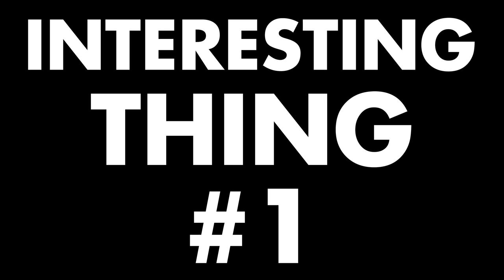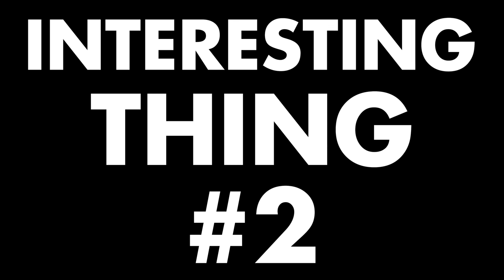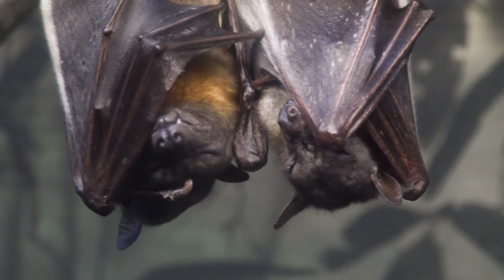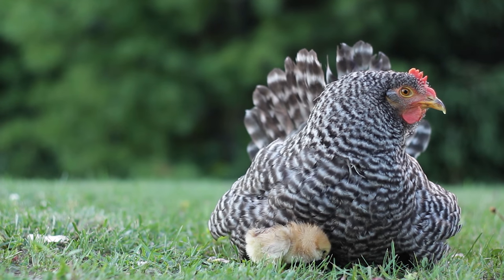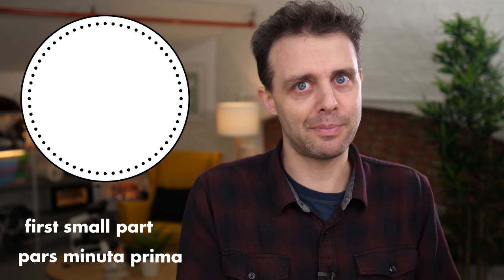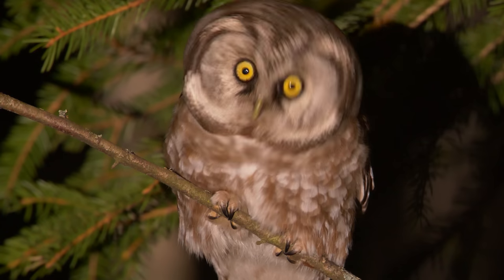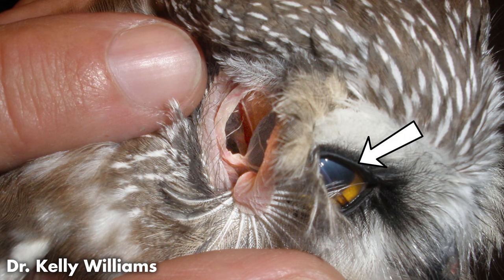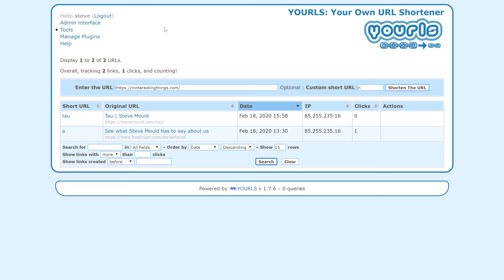5 interesting things - episode 3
1 - you can cut ice with a blunt diamond because it is such a good conductor of heat
2 - The filament in an old fashioned incandescent light bulb is a helix of a helix - a meta helix!
3 - Some vampire bats mimic chicks so they can snuggle up to a hen's brood patch and drink her blood.
4 - The word "second", as in the length of time comes from the fact that it is the second time we subdivide the hour into smaller units. The first time being minutes. So why aren't minutes called firsts?
5 - Most owls have asymmetrical ears. It helps them to figure out the direction of its prey by sound. The asymmetry causes an interaural intensity difference that the owl can use to figure out the origin of sound in the vertical plane.

Thanks to Dr. Kelly Williams for her photograph of the inside of an owl's ear (at 8:12).

Thanks to Dr. James Duncan at Discover Owls for this image

just like these amazing people:

Nathan Williams
Matthew Cocke
Glenn Watson
Mark Brouwer
Joël van der Loo
Alex Southwell